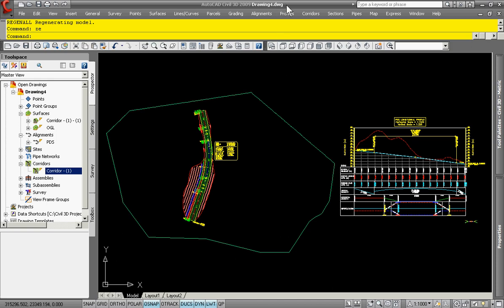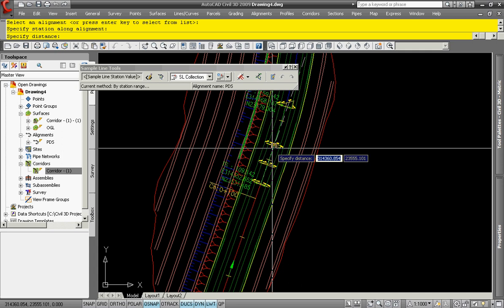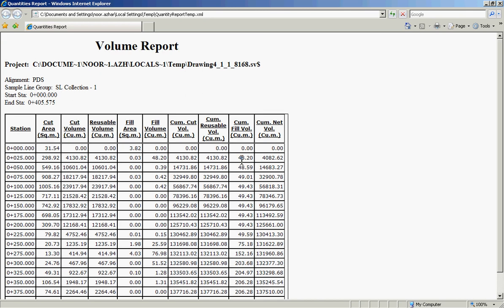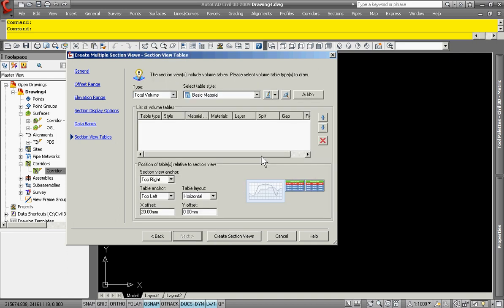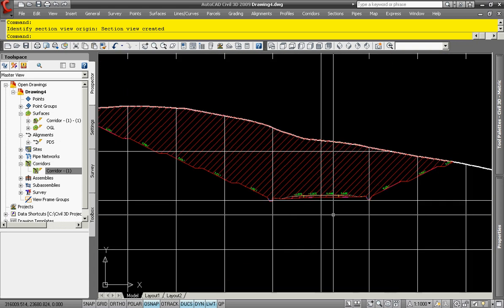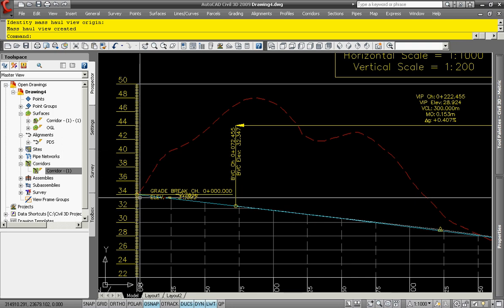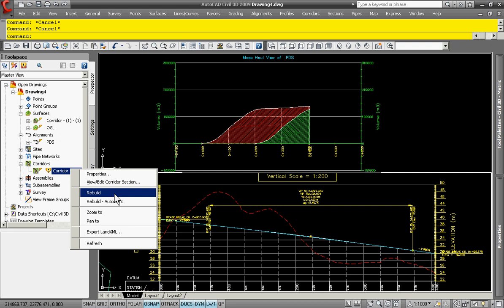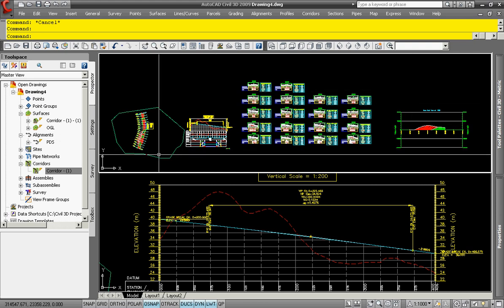🔴Part 9/15 | AutoCAD Civil 3D | Cross Section